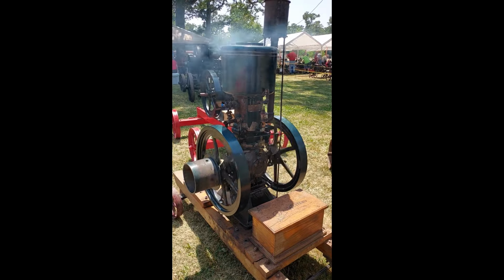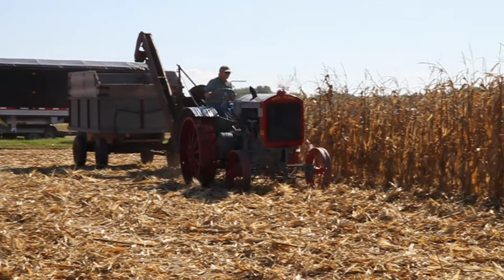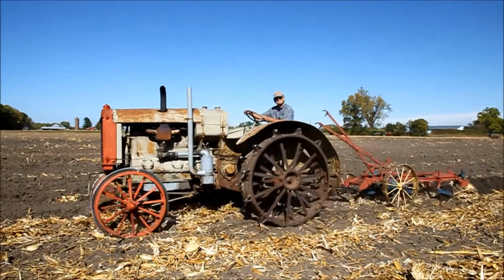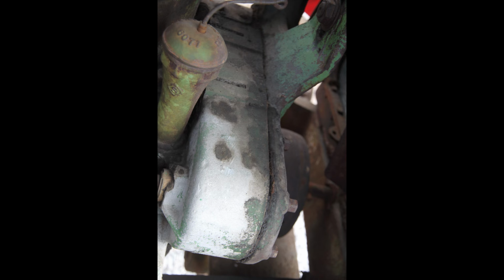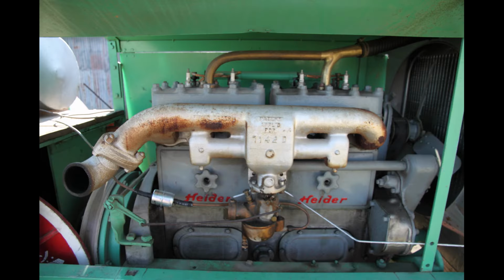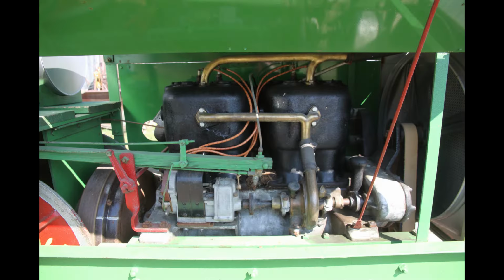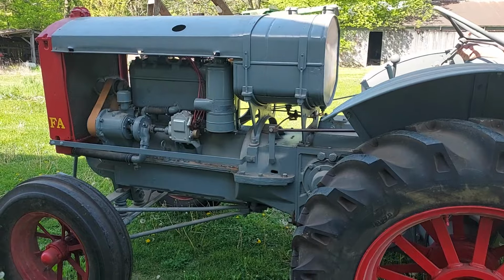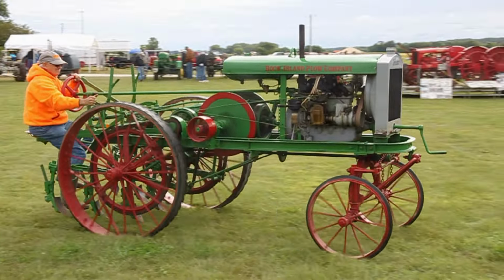Rock Island & Heider Tractors of the Searl Collection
I did a brief look at the Rock Island and Heider tractors in our collection as a bit of a teaser for the Geneso IL AE&TA show Sep 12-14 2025 featuring Lessor Knowns.  This is my first time doing a voice over and edited video like this so please forgive any glitches.